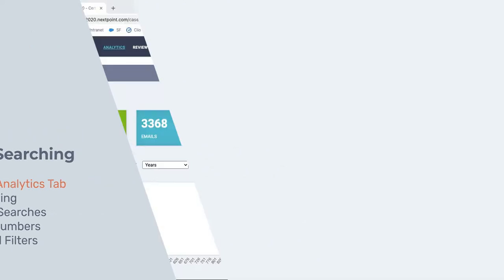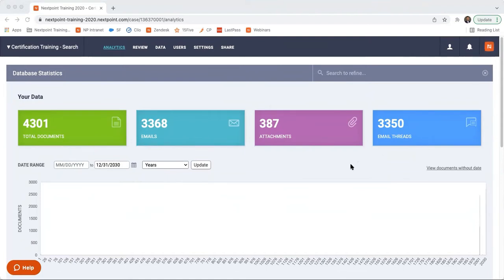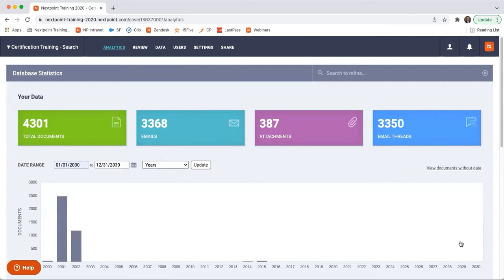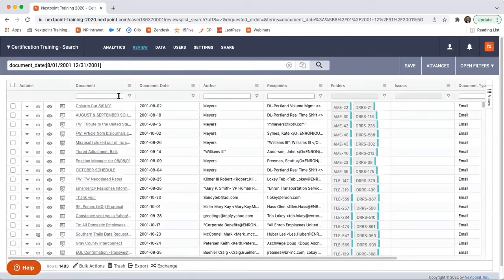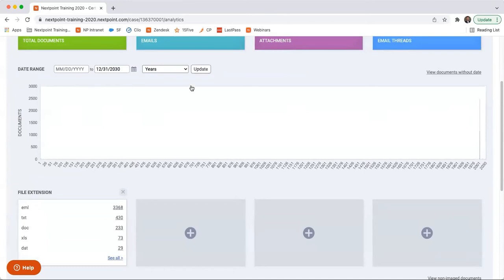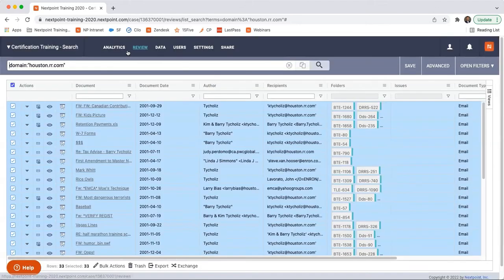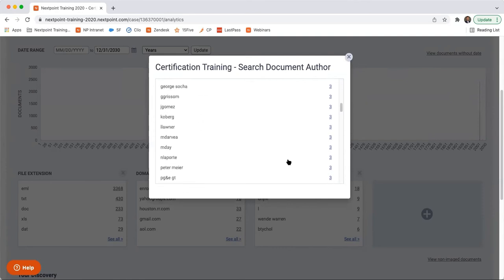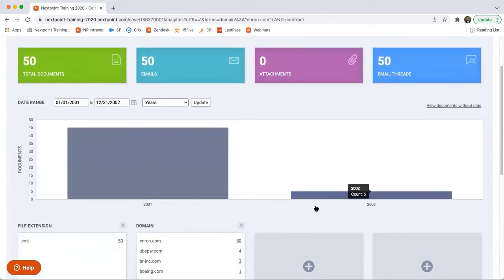Ediscovery Tutorials – Search & Analytics (Part 1)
In Part 1 of our ediscovery tutorial series on Search & Analytics, we give an intro to searching in ediscovery and show examples of analytics you can gather from your searches.

We cover:
• Basic search fundamentals and tips
• Types of searches you can perform in ediscovery software
• Intro to Boolean searching and metadata searches